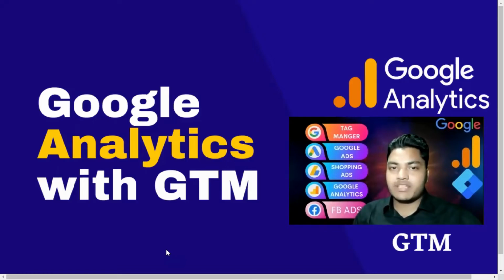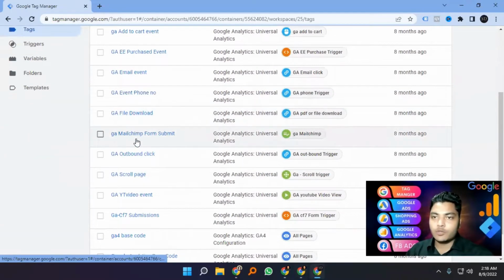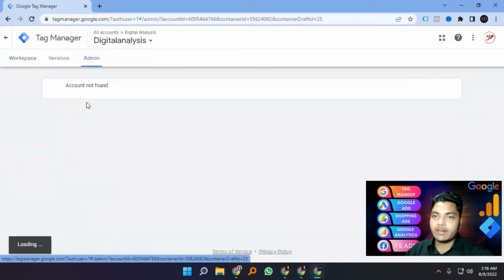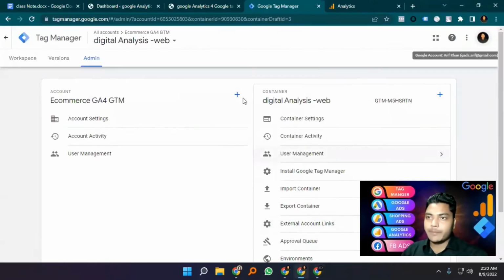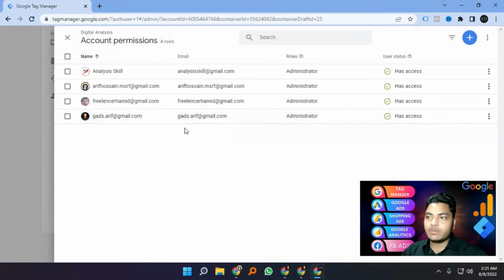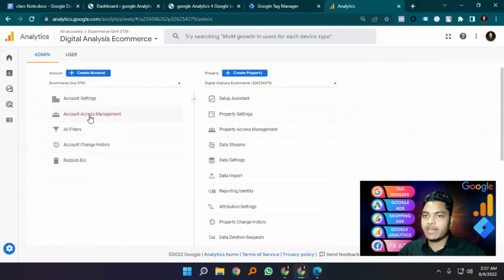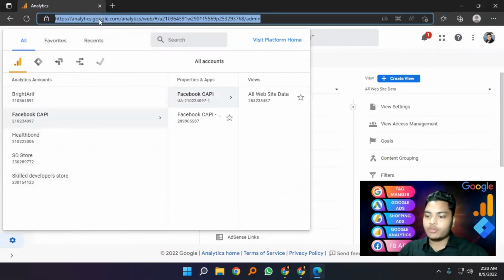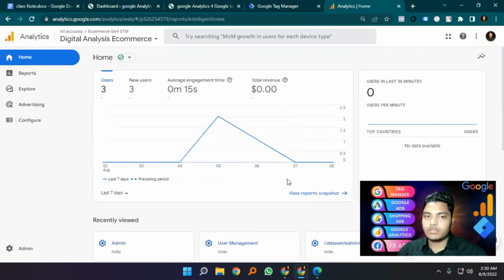👉GA4 & GTM Account and Container Access | GA4 and GTM User management | Tracking by GTM